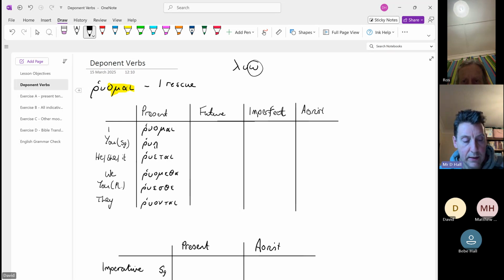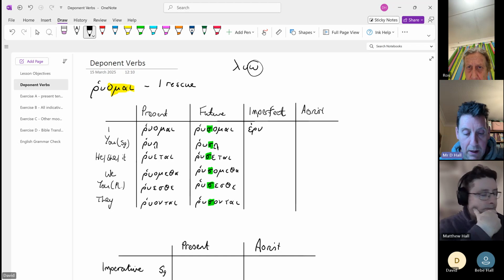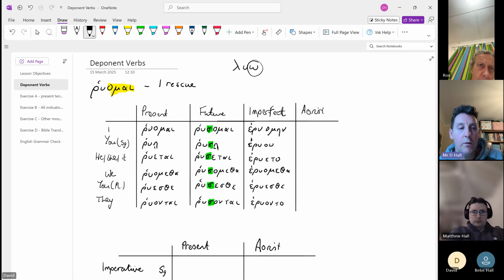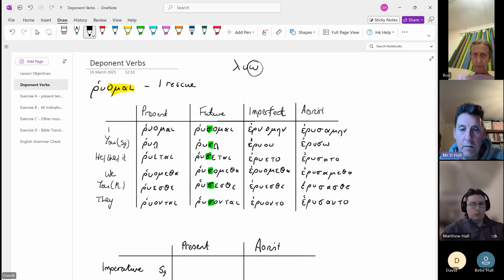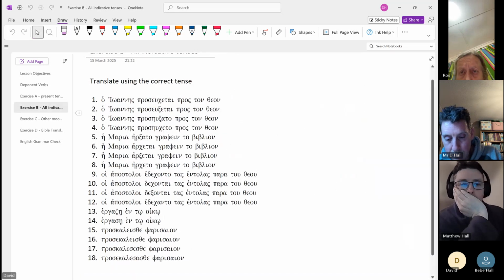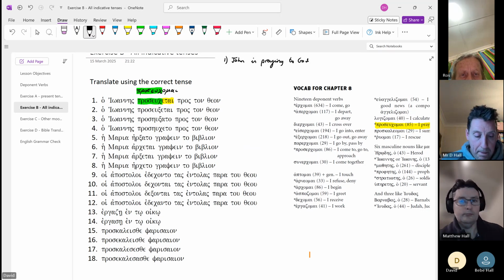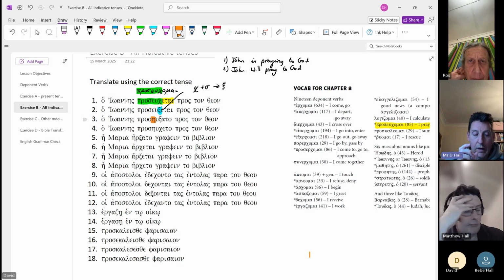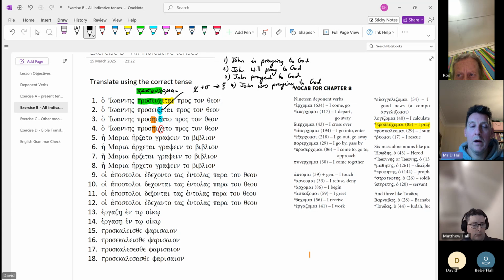Beginners' NT Greek Session 19 - Part B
Introducing Future, Imperfect and Aorist deponent verbs